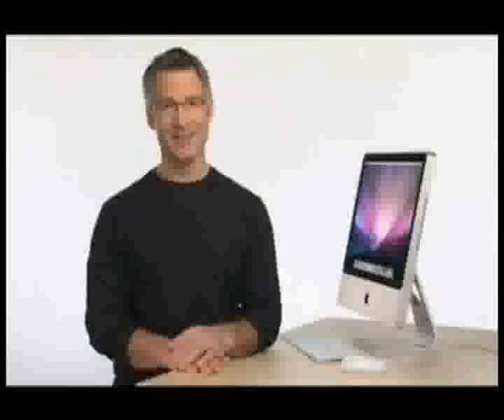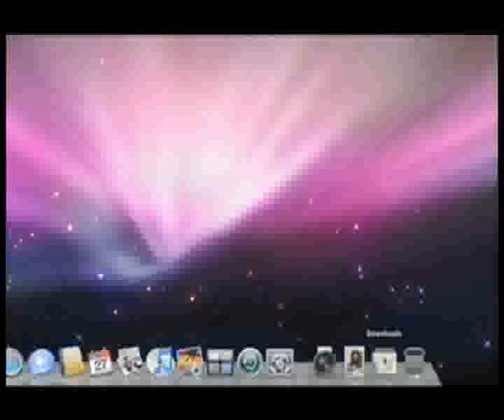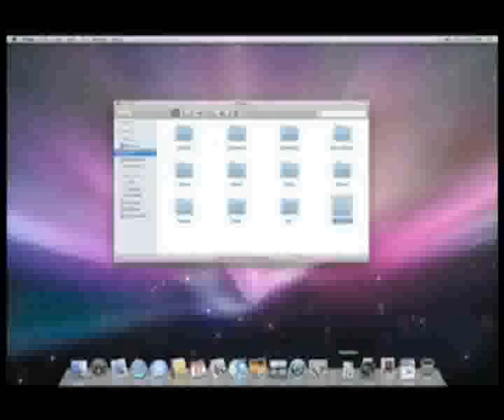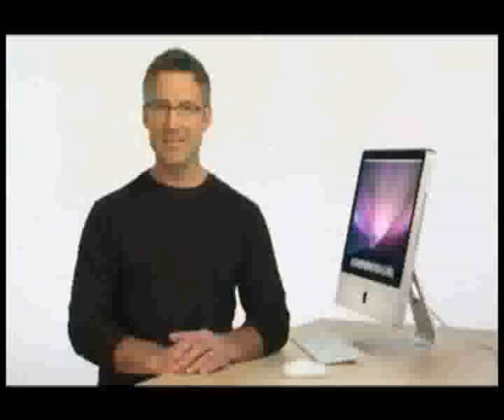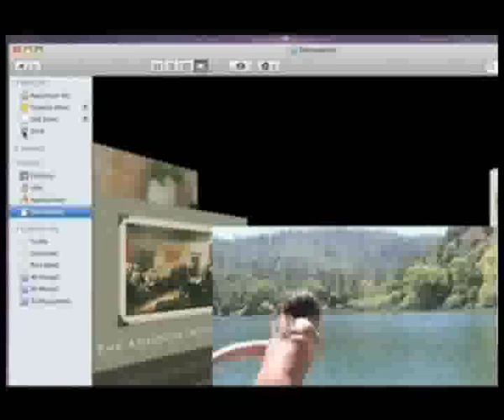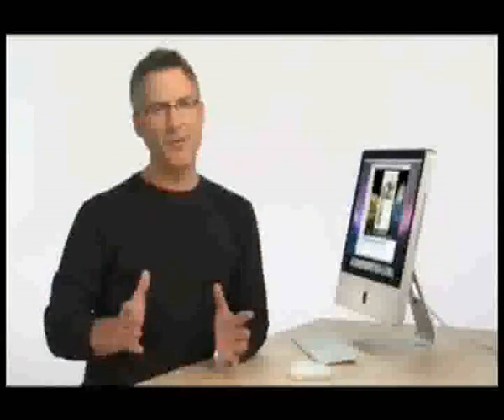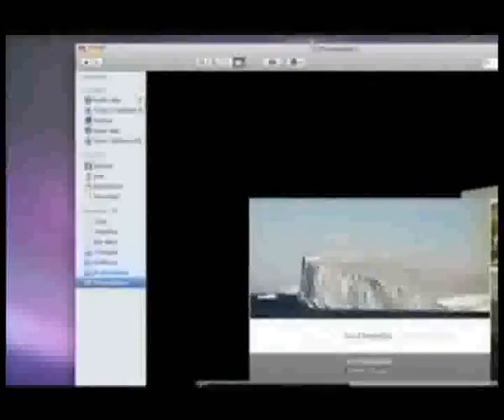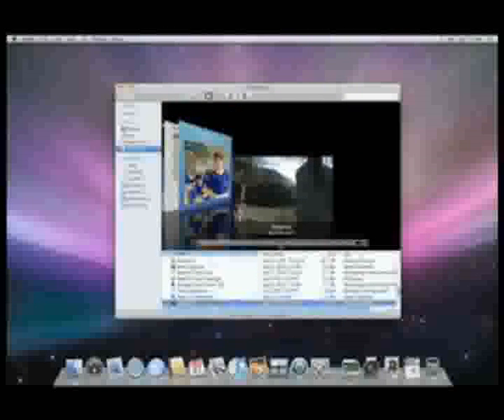mac os x 10.5 leopard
the new leopard release today

guided tour part 1